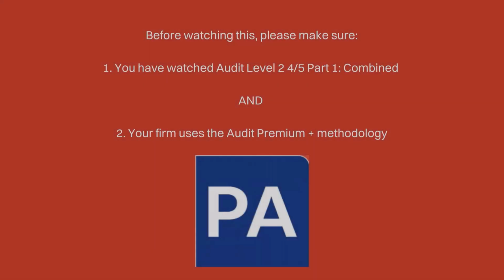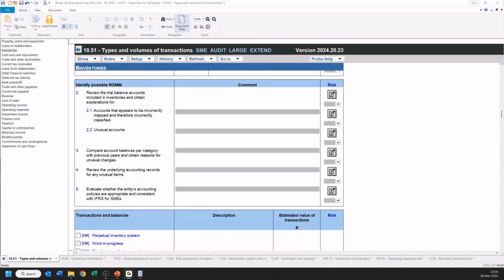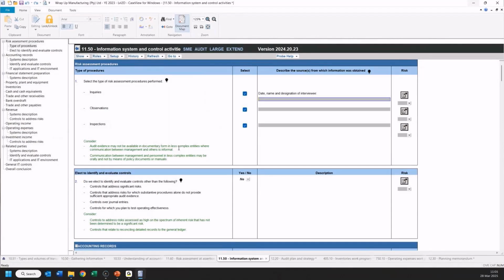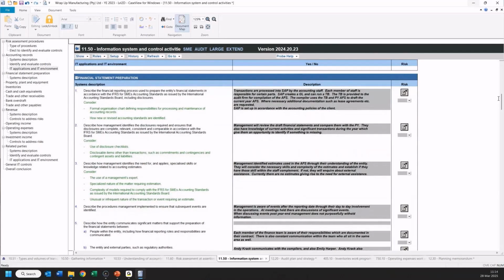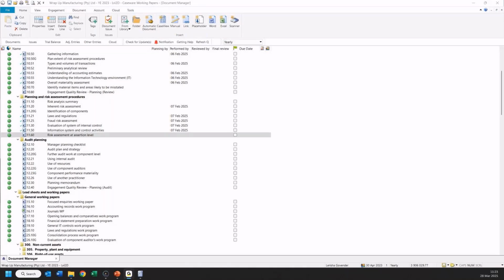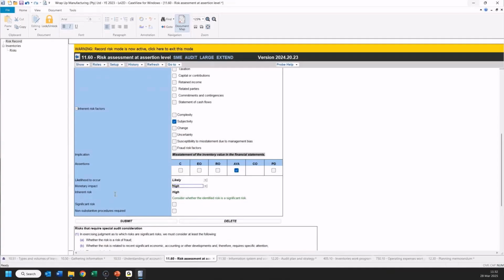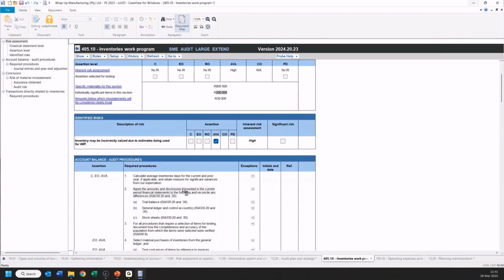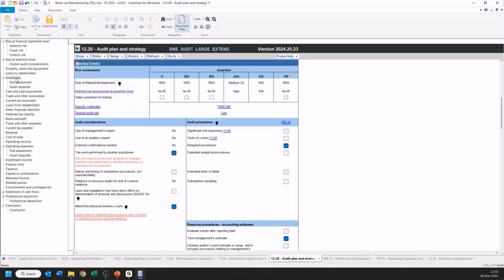GetAhead2025 Audit L2 - 4 of 5 Probe Audit breakaway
This video is part of the GetAhead2025 Audit level 2 series, where we learn more about how to 'Plan the audit'.
The video includes the Probe Audit Premium+ breakway session for session 4 (Risk assessment at assertion level).
Before watching this video, first watch the combined session where we facilitate the theory linked to this breakaway session.